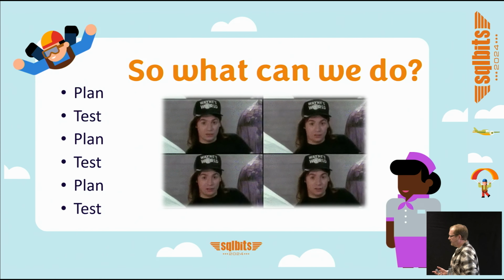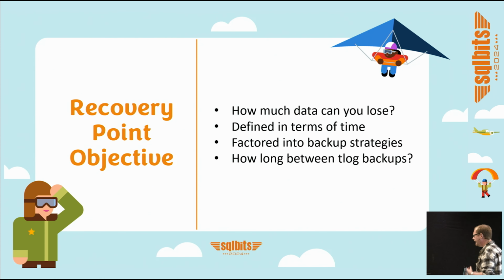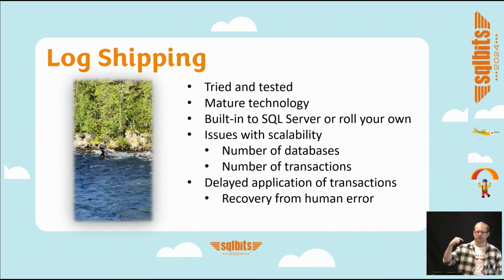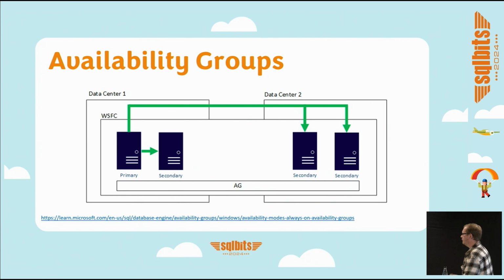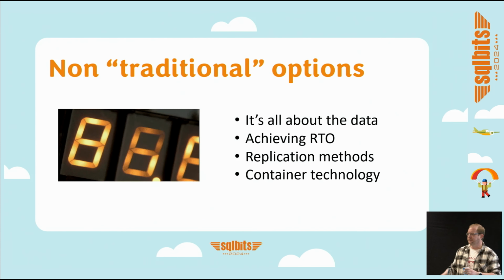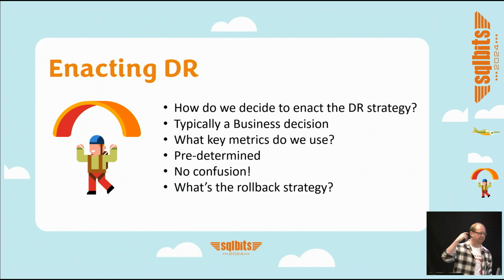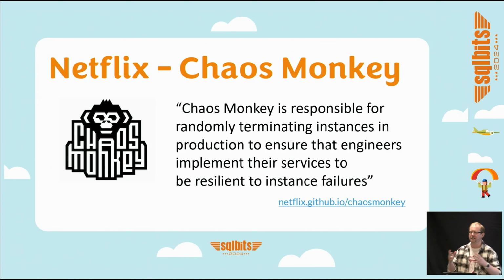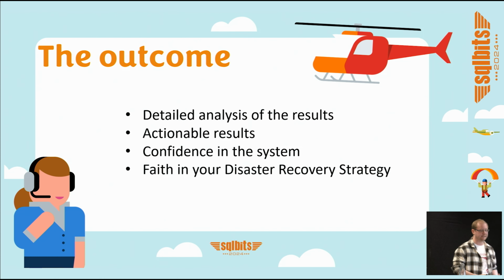Disaster Recovery Strategies for SQL Server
"Hope is not a strategy" - Google SRE Team motto

Being able to recover our data in the event of an outage is a (if not the most) critical aspect of managing SQL Server. But how do we plan for the worst? What technologies are available to us? And how do we implement a disaster recovery strategy when the worst has just occurred?

Join Microsoft Data Platform MVP, Andrew Pruski, in this session to delve into SQL Server disaster recovery strategies.
Speaker BIO: SQL Server DBA originally from Wales but now exploring Ireland.

Blogging at dbafromthecold.com and has spoken at multiple events in Europe and the US.